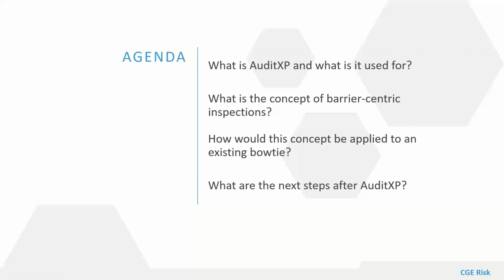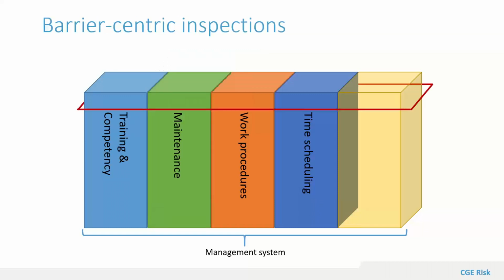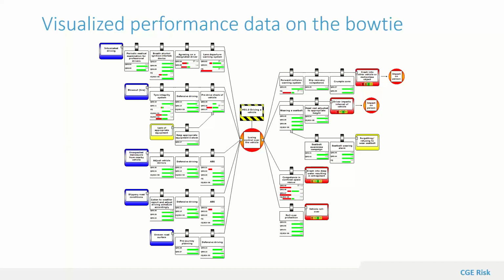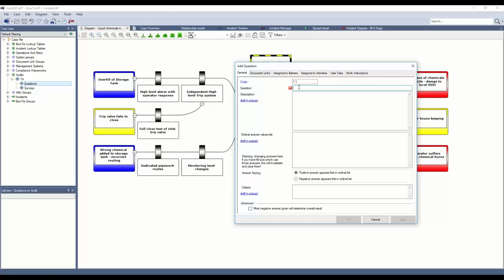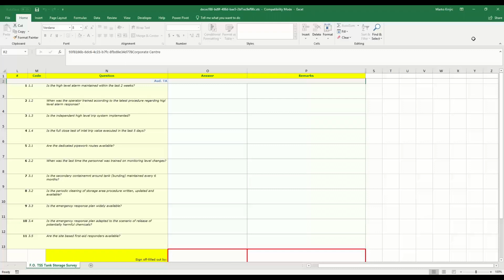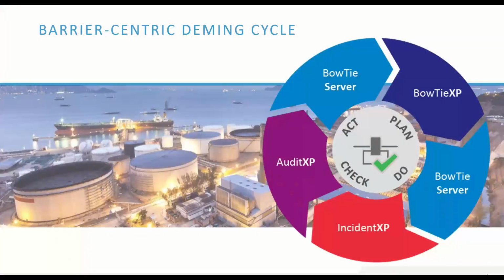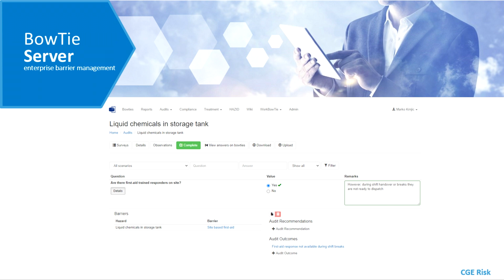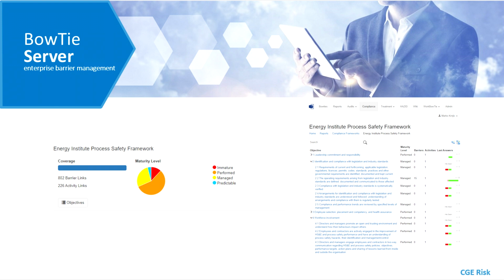Introduction to AuditXP - Monitor barrier performance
Looking for a tool to monitor and review barrier performance? Use AuditXP in combination with BowTieXP (the most used risk assessment software that is based on the bowtie method).

AuditXP:
- Allows questions to be attached to barriers that have a direct impact on safety.
- Visualizes survey results on the bowtie diagram. This makes potential problems instantly recognizable.
- Exports a list of questions, sends the file to multiple persons, and imports the answers back into AuditXP. It’s as easy as that.

Get your barriers in check. Learn how it's done in this video.